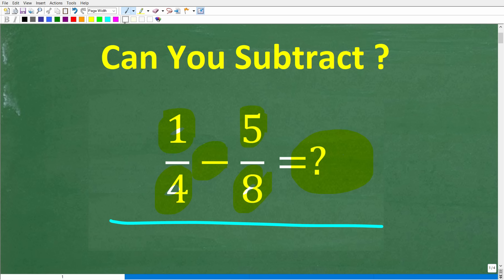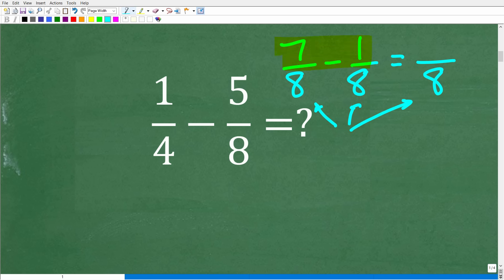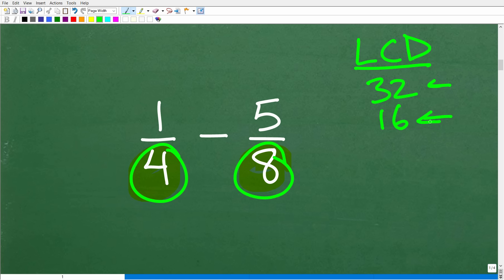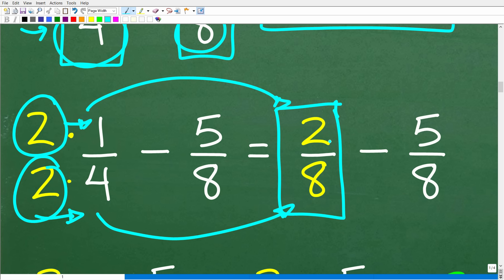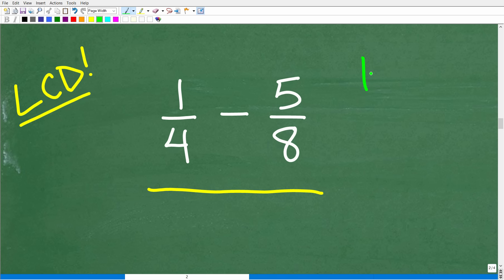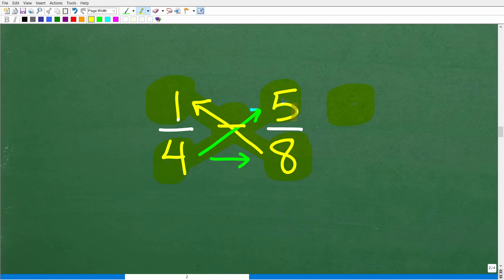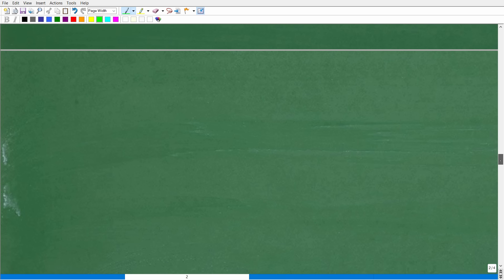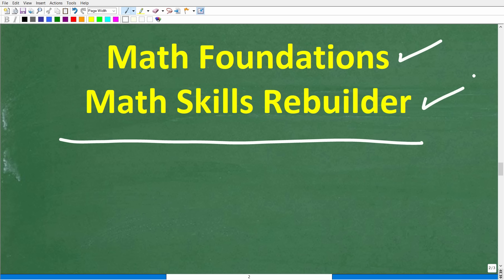1/4 – 5/8 =? Subtract Fractions using these 2 Ways! BASIC MATH!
How to subtract fractions using the LCD (lowest common denominator) and fraction short cut.

• HOMESCHOOL MATH
• COLLEGE MATH